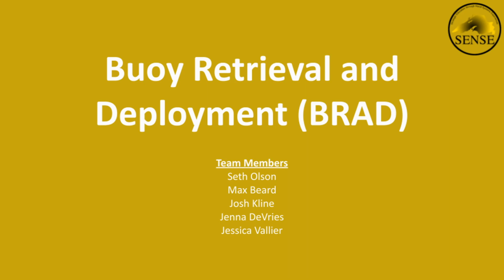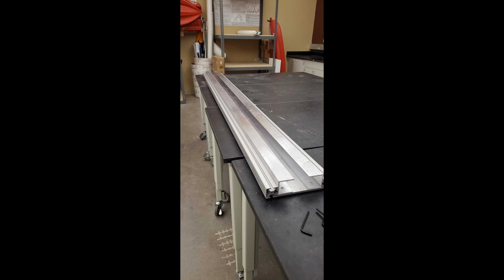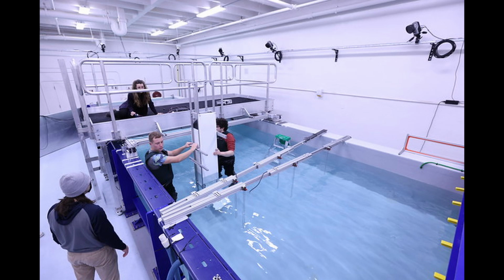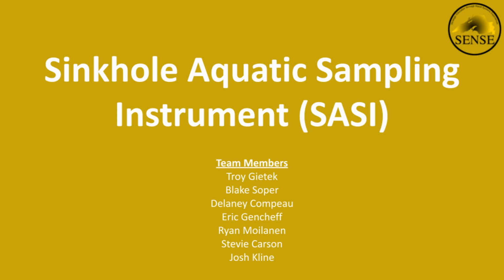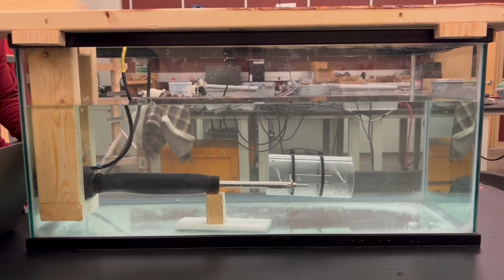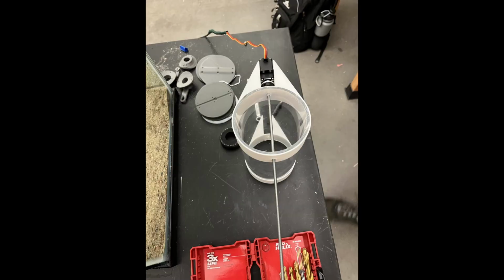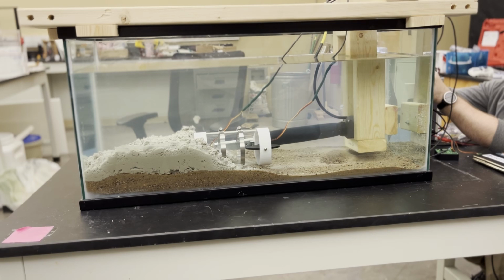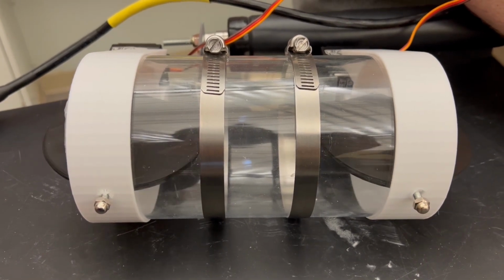122: Strategic Education through Naval Systems Experiences (SENSE)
Project Overview: As technology evolves and becomes more connected, the attack vector of the target increases. In order to combat this issue, ArRobAut focuses on evaluating the security robustness of autonomous robots through penetration analysis and threat analysis. SASI is producing a sampling device for a microbial mat found in sinkholes in Lake Huron. The device will couple with an ROV called the SAAB Seaeye Falcon to autonomously capture a sample and return it to the surface intact. Partnering with Ford, the MEFASO team looks to develop a noise identification system that uses machine learning to recognize and pinpoint the source of noises commonly found in a vehicle's environment so that the roadways of the future may be a safer place for all. The Marine Energy Collegiate Competition is sponsored by the DOE and NREL and tasks competitors with designing, prototyping, testing, and completing a business plan for some form of wave energy converter. This semester, the team is building a surge converter with its potential application being shore protection for coastal communities. The team is currently in the process of finalizing the design and is hard at work with the business plan and community outreach. The Buoy Retrieval and Deployment device will be a large claw-moving device that can autonomously grab Spotter Buoys from the Great lakes using an autonomous boat. The SWAB team is tasked with improving small robotic bugs in regards to reducing the weight, implementing the ability to “swarm”, improving the fuel efficiency, and various other features related to the robots moving capabilities. These bugs are modeled after a water bug and “hop” across the water via the release of a surfactant (isopropyl alcohol in this case). This project is supported by our co-advisor Dr. Hassan Masoud and his recent NSF grant. SISU is tasked with organizing our movement of labs and other various internal projects (drive organization, cabinet organization, assignment of team storage space ect…). This is not a formal project, but it has been a great way to get students more involved and ensure that our space is working for each team!

Project Title:  Strategic Education through Naval Systems Experiences (SENSE)

Team Leaders:  Elizabeth Donoghue, Electrical Engineering
 Ben Bistline, Computer Engineering

Advisor:  Timothy C. Havens, Computer Science
 Hassan Masoud, Mechanical Engineering-Engineering Mechanics

Project Sponsor(s):  Great Lakes Research Center, Ford, United States Army, Ocean Infinity,

Background:  The Strategic Education through Naval Systems Experiences (SENSE) Enterprise’s mission is to enable the workforce of tomorrow to redefine the boundaries for air, land, sea, and cyber supremacy through experiential learning and discovery. Students will design, build, and test engineering systems with a focus on Navy applications in all domains: space, air, land, sea, and undersea. Get hands-on experiences with cutting-edge defense technologies that directly impact the safety and success of the armed forces. Prepare for civilian employment opportunities in Department of Defense research labs or with DoD contractors.